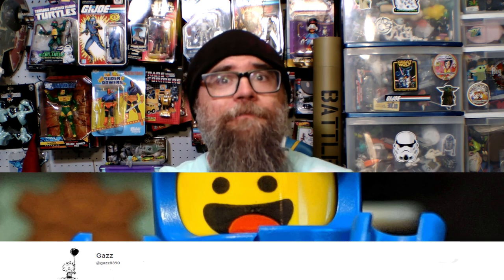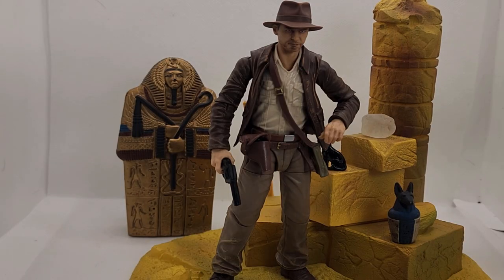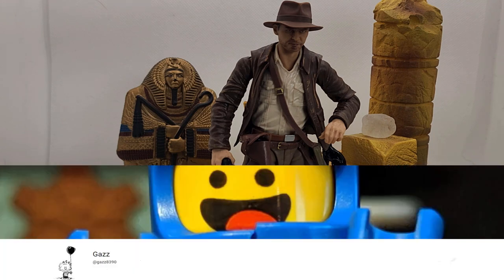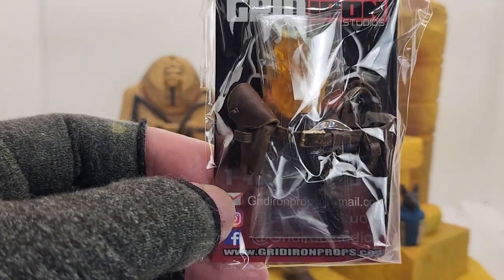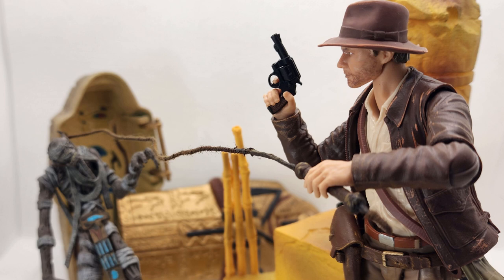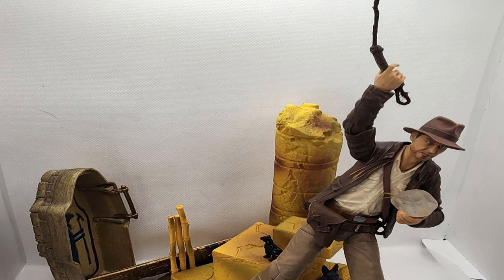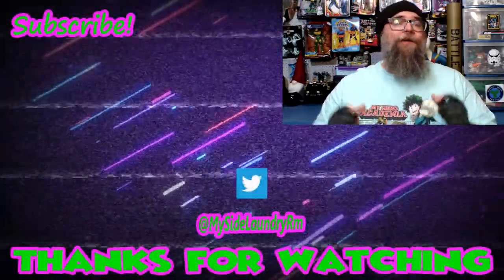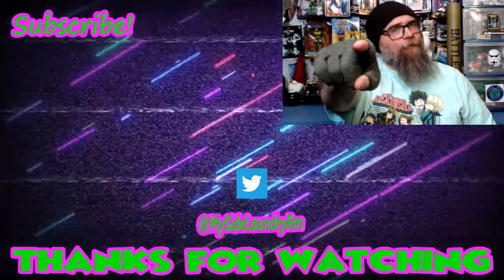Gridiron Studio's "Adventurer Loadout" Review - Indiana Jones (Viewer Gift)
Viewer, Gazz was nice enough to send over Gridiron's Adventurer Loadout for my 6-inch scale Hasbro Indiana Jones action figure. This set is great and has some great items that fix a few of the problems with Hasbro's figure.